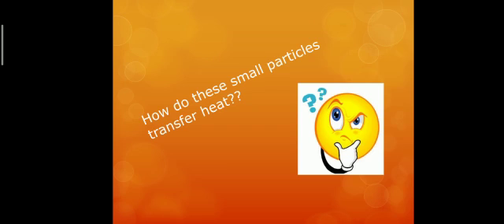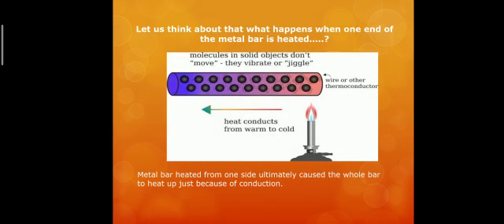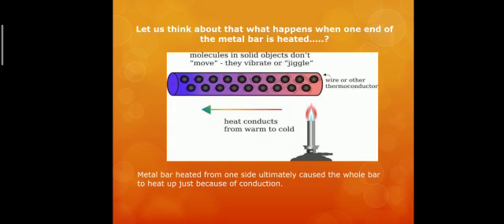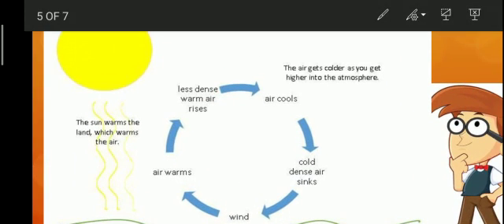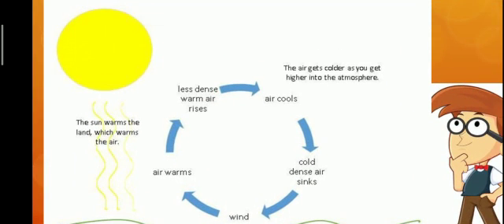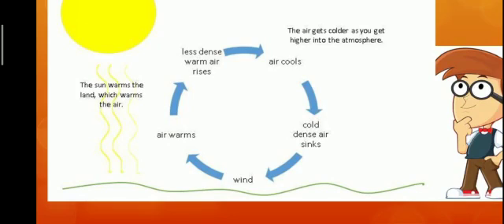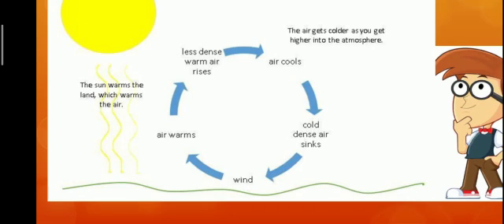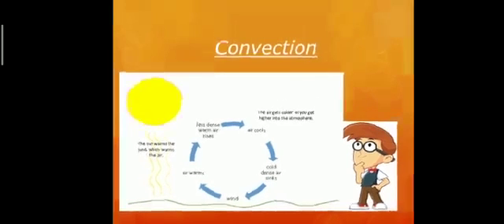Heat Transfer by T. Israh Class 7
T. Israh Rehman